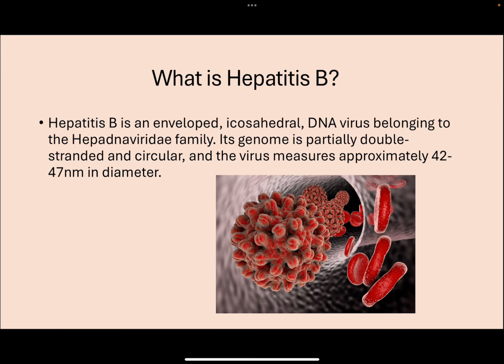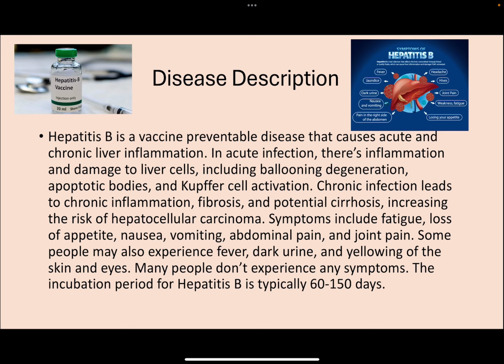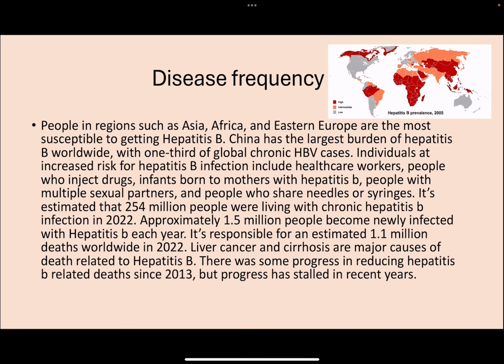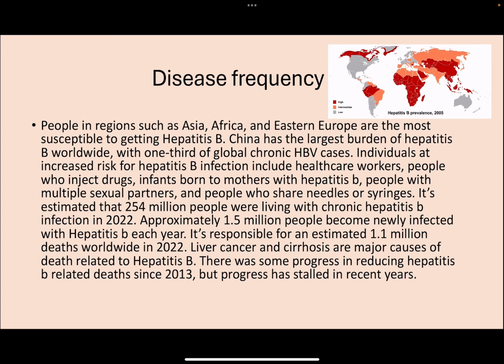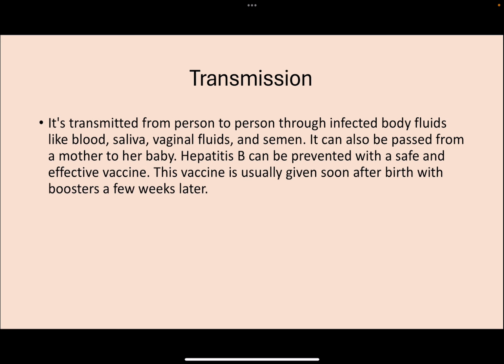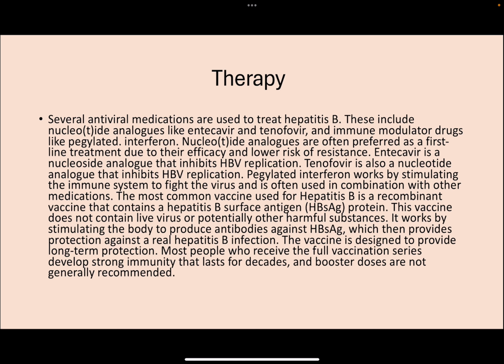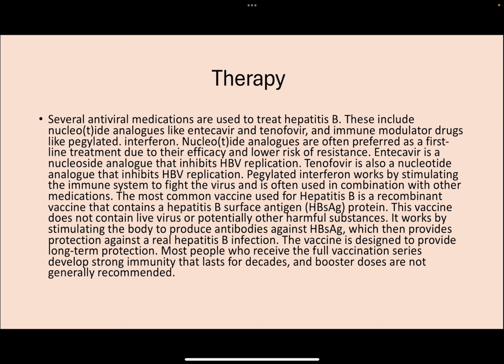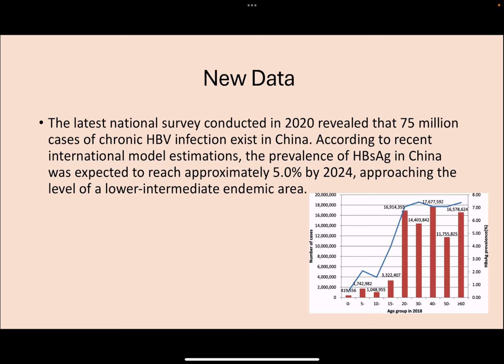June 2, 2025